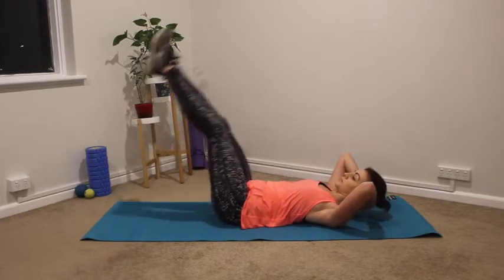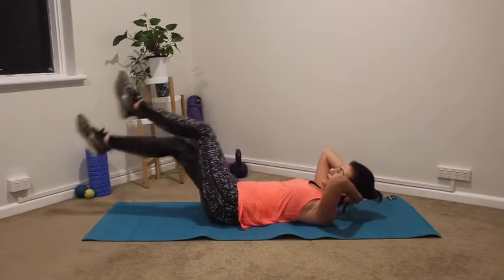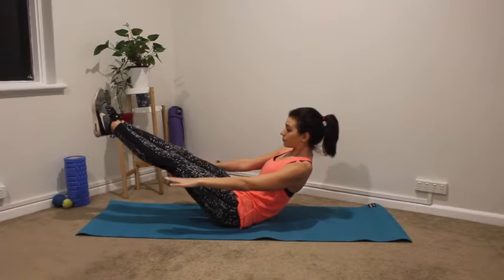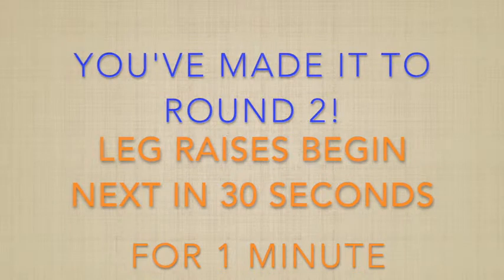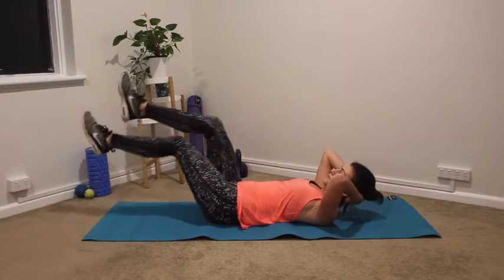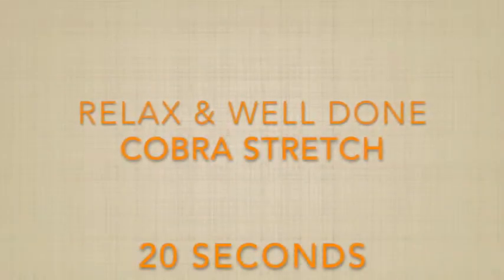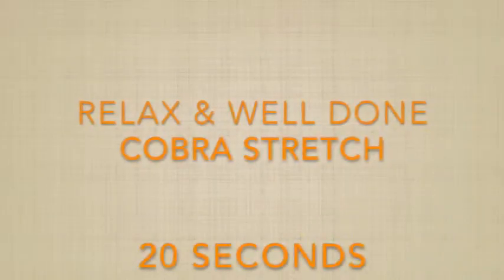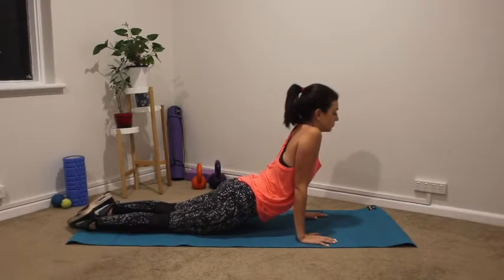DAY 5 - 28 DAY AB CHALLENGE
Looking to obtain a lean, strong and fit lined abs? This is the perfect ab challenge for you. Begin today with just 15 minutes flat! for more information.